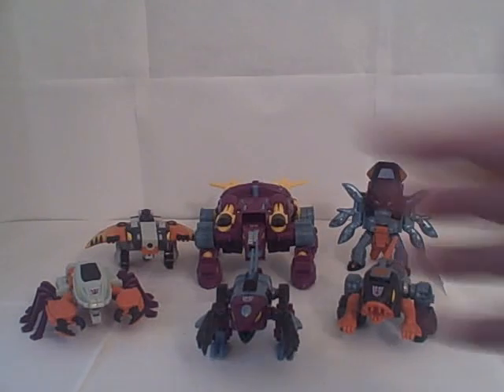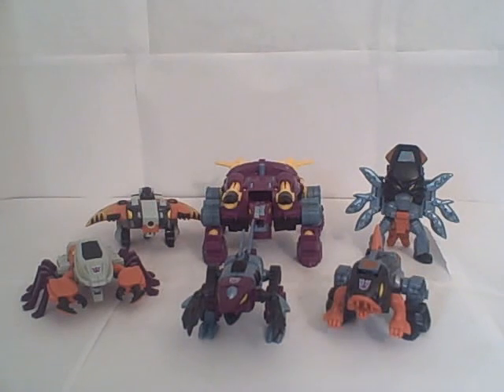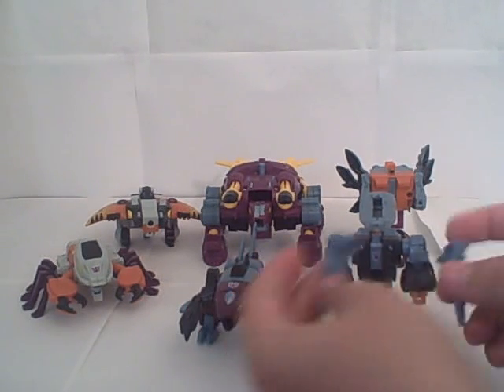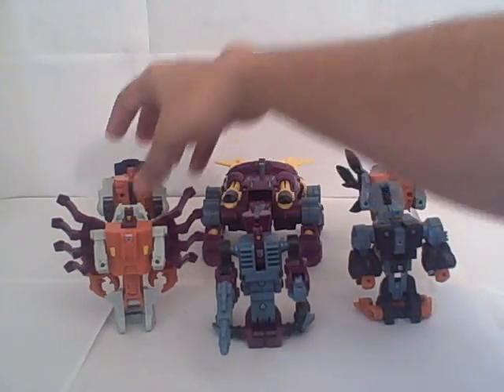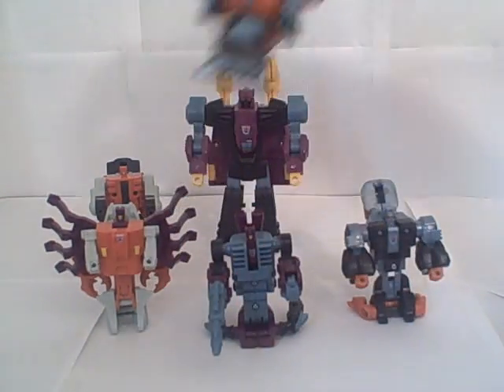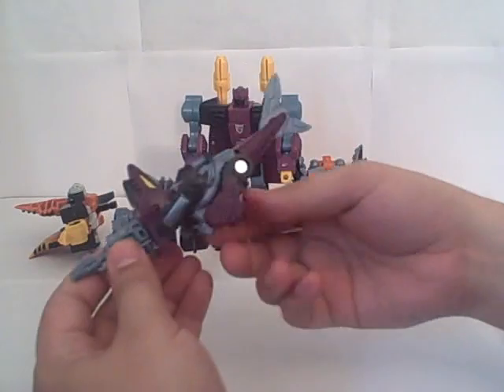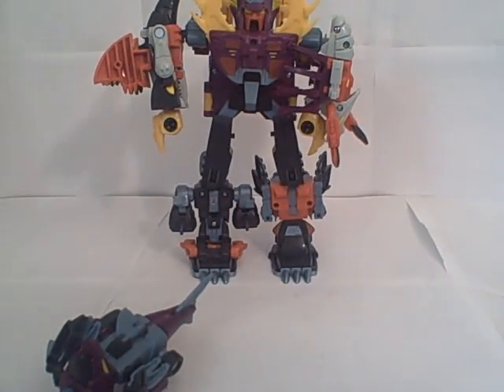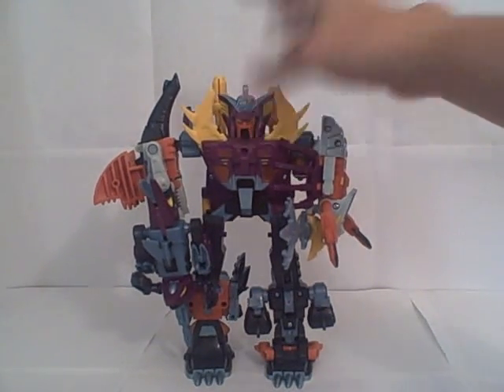Transformers Collector's Club Exclusive Seacons Piranacon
Review of Transformers Collector's Club Exclusive Seacons Piranacon